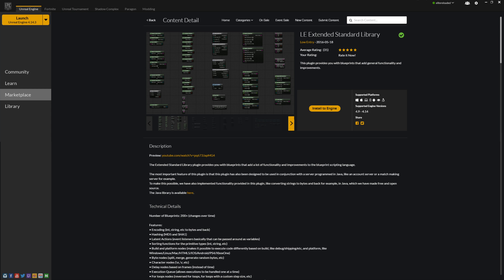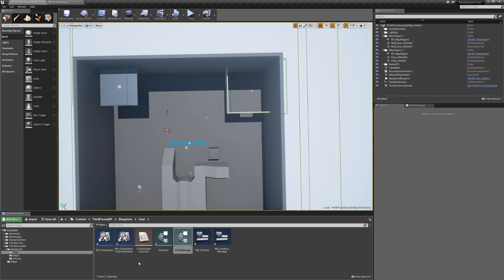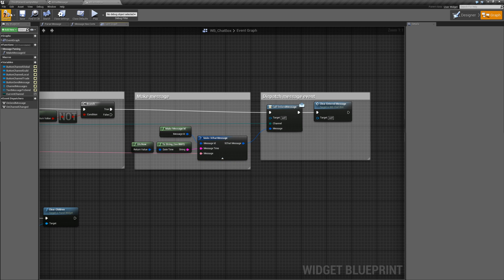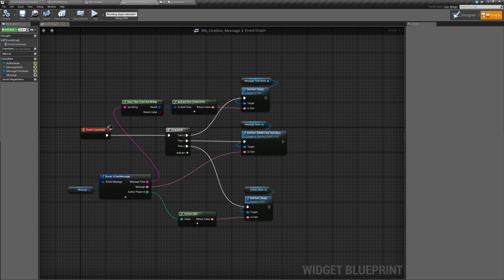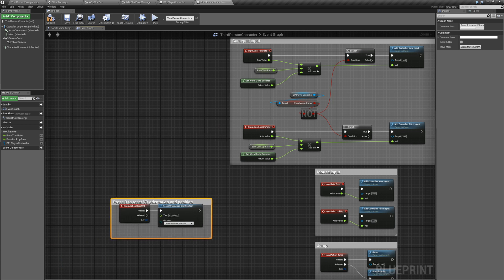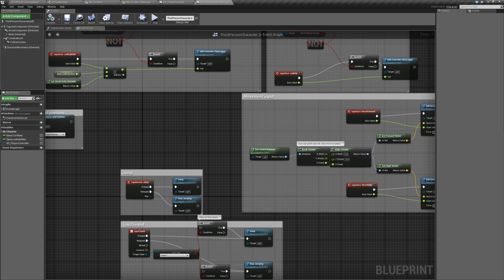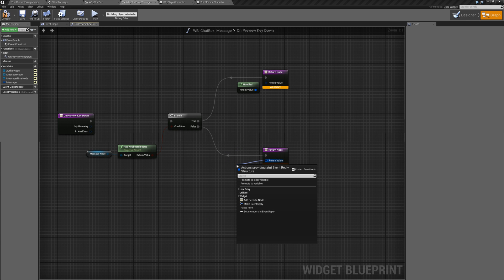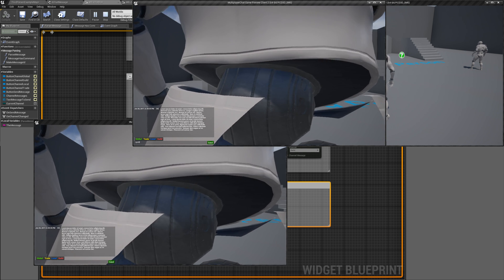Unreal Engine 4: Multiplayer Chat - Ep9 Preparing for Private Chat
📖 In this episode we will fix some lingering bugs, prepare for the private chat system and add the /guild channel chat command that was left out of the last video.

There is a bug in Unreal Engine 4 ) with the Date Time structs replicating across the network. It doesn't matter if it's sent from Authority to Client or from Client to Authority or if it's a replicated variable vs a parameter of a replciated event. Until the bug is fixed, sending a DateTime struct across the network results in the value being reset and lost when it arrives at the other end. We will be getting around this by using a regular ISO 8601 date time string for our chat date times instead of a DateTime struct.

📌 Unreal Engine Version: 4.14 Blueprints
📌 Project: Third Person

In this series of Unreal Engine 4 blueprint tutorials I will show you how to implement a chat system with multiplayer network support. The goal of this series is to have a chat system that support the following requirements:

✔ Global chat channel for map-wide chat.
✔ Local chat channel that displays conversations in the same region of the map that you're in. You won't see conversations that happen in other regions.
✔ Trade chat channel for conversations related to trading. This will work like the Local channel so the conversations that take place in this channel are in the same local region as you.
✔ Guild chat channel for conversations with your player's guild.
✔ Private Chat for player-to-player private conversations.
✔ Chat commands like "/trade my message here" and "/global my global messages here".

I will do my best to keep each video around 30 minutes.